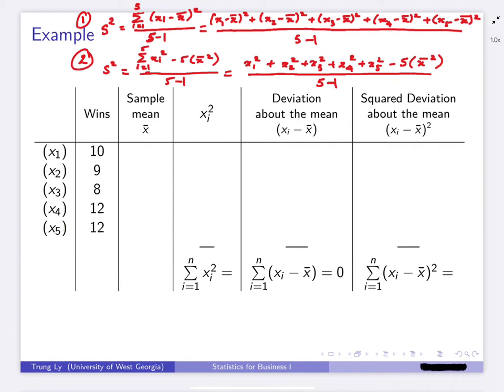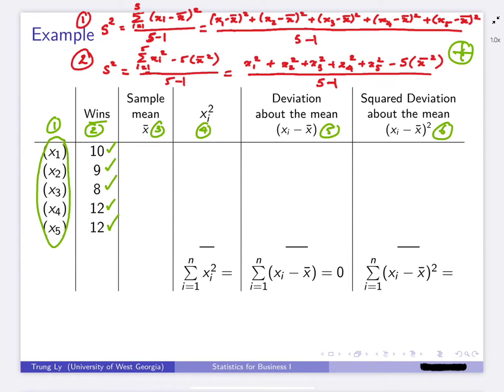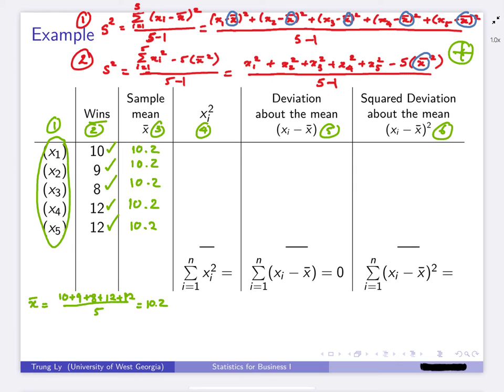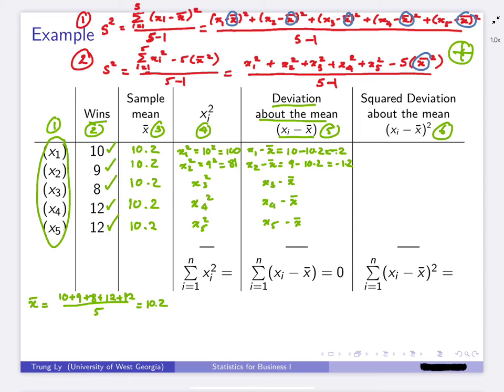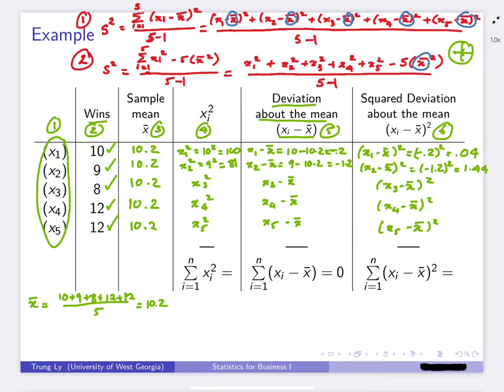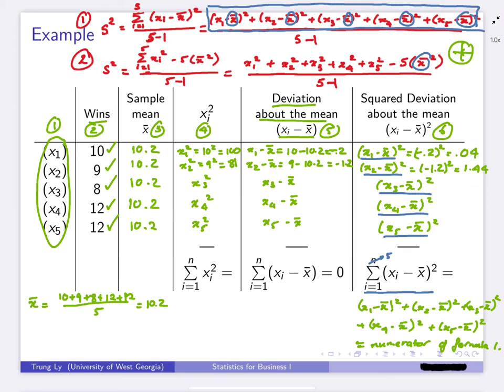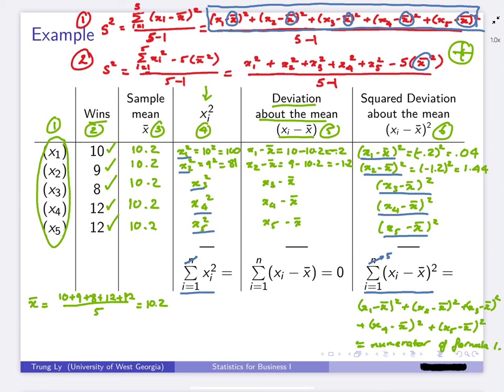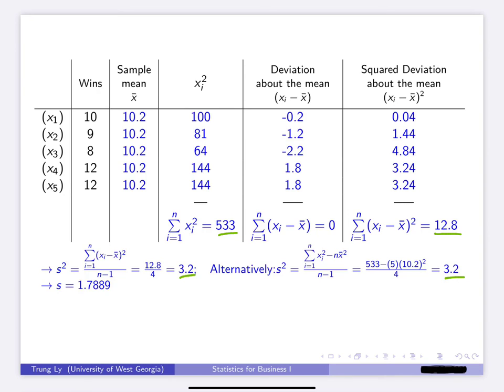Numerical descriptive statistics - Variance & stdev (example)